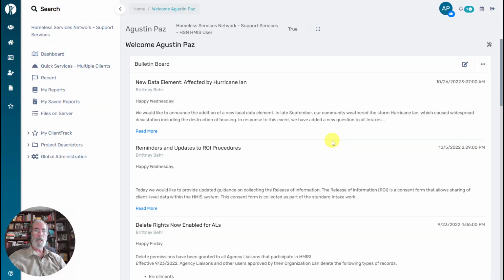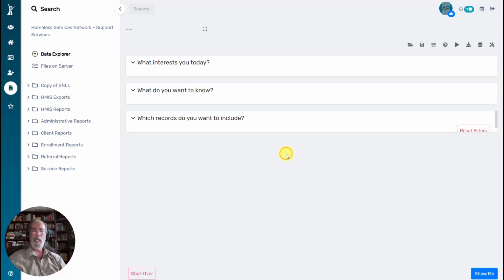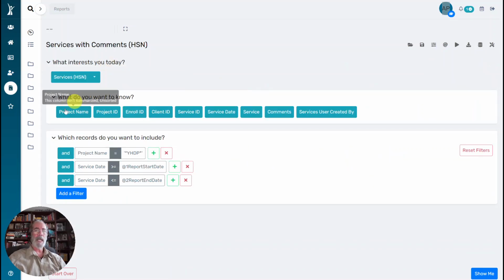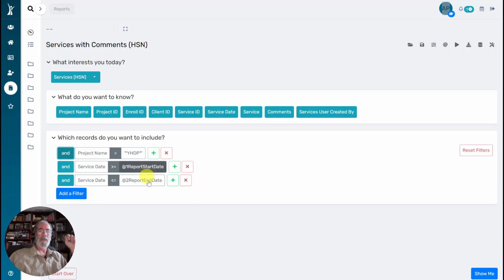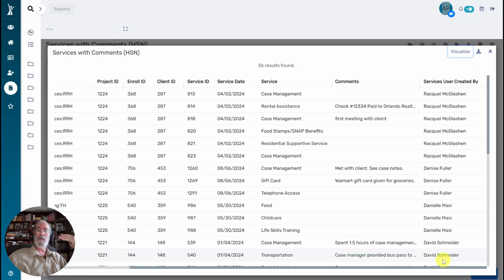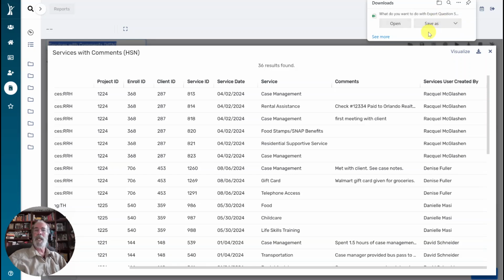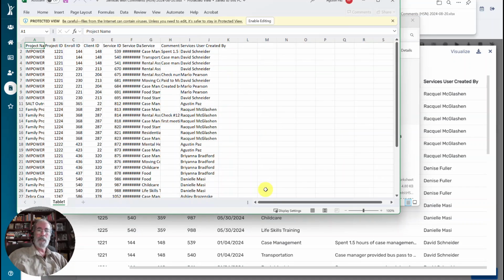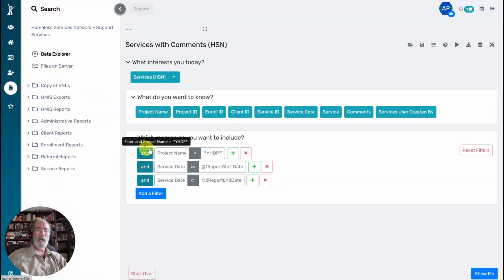YHDP Service Transactions